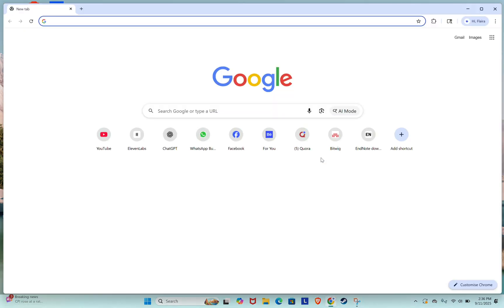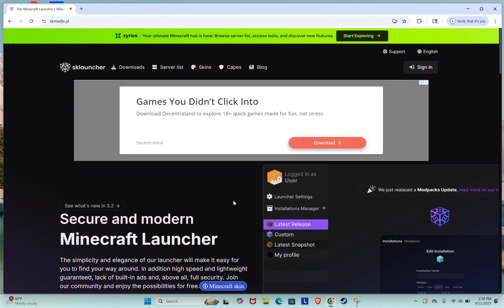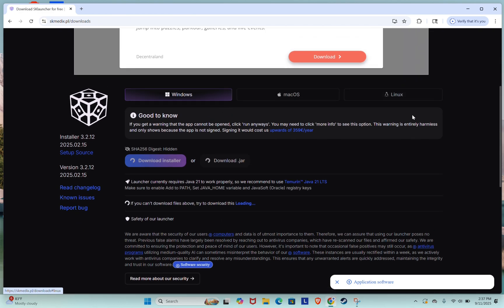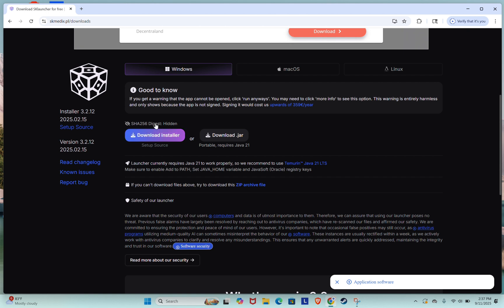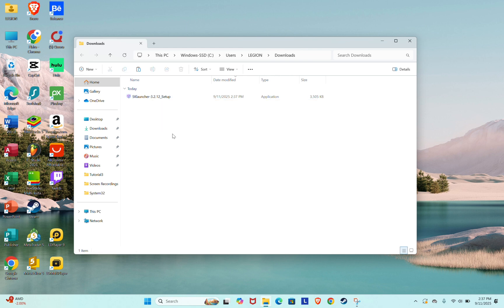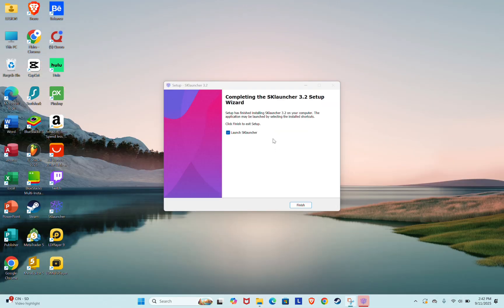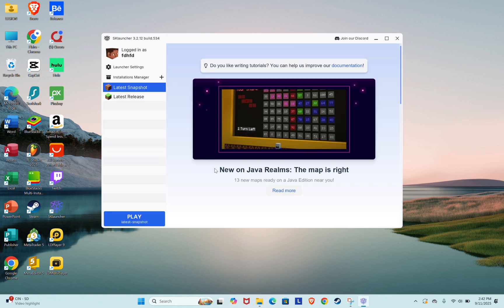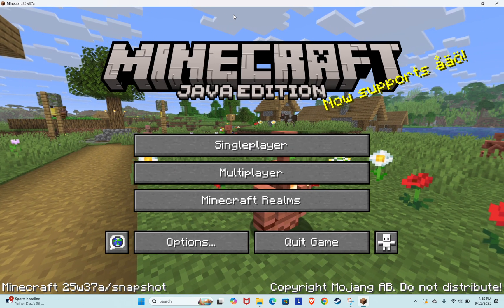How To Download SKLauncher on PC/Laptop (2025)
In this tutorial, I’ll show you how to download and install SK Launcher on Laptop